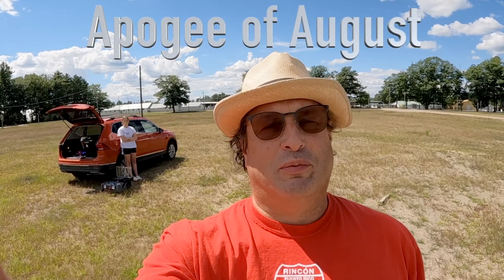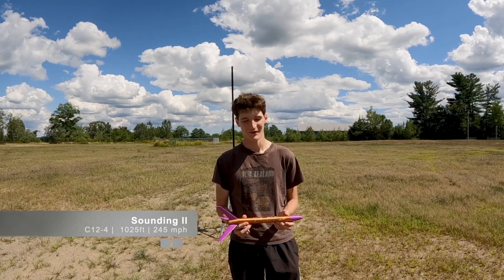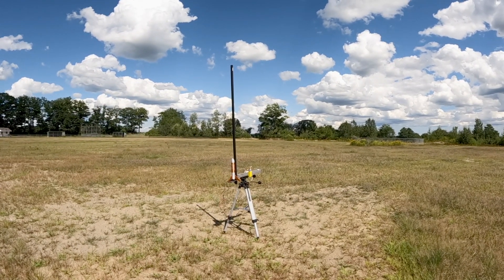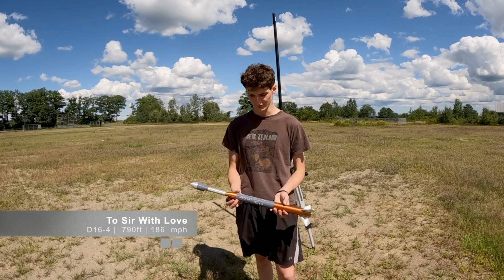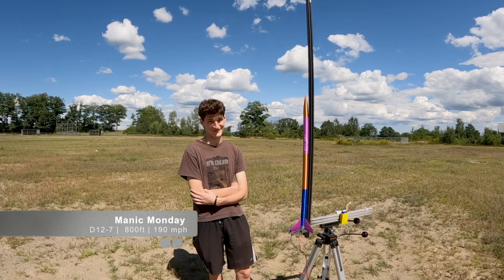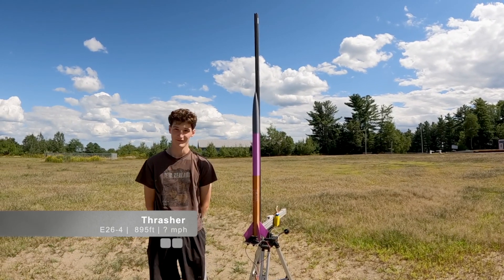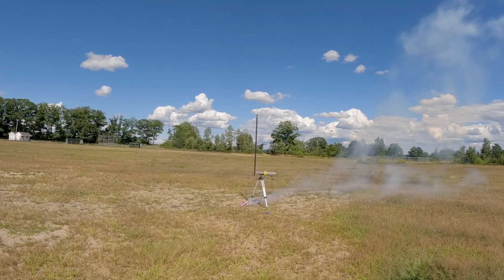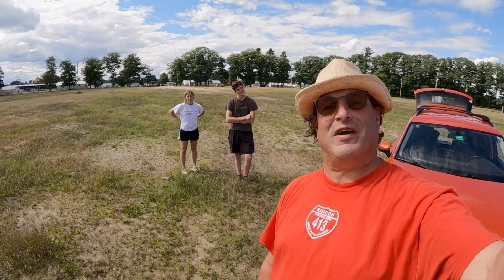The Apogee of August (3D printed Rockets)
We try a new kind of deployment method and it doesn't work out so well.

A few successes but a bunch of crashes